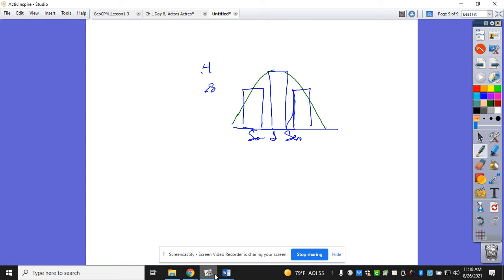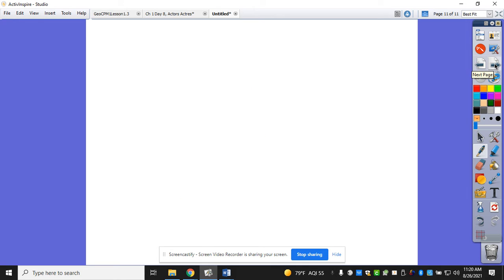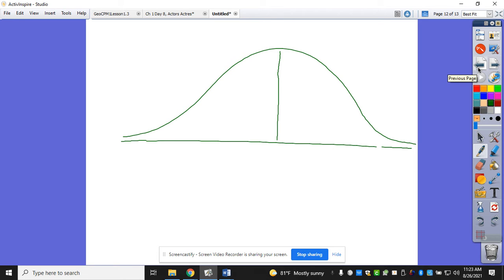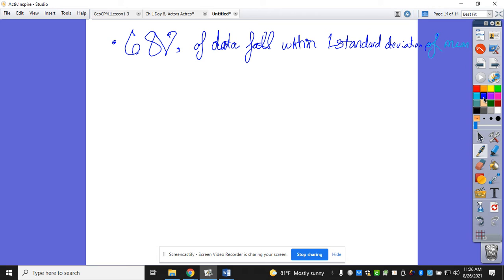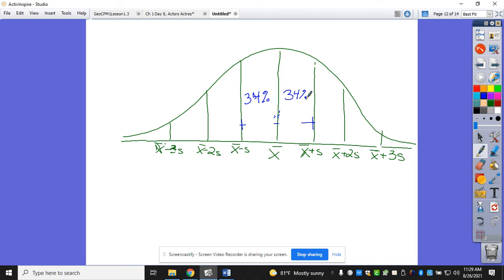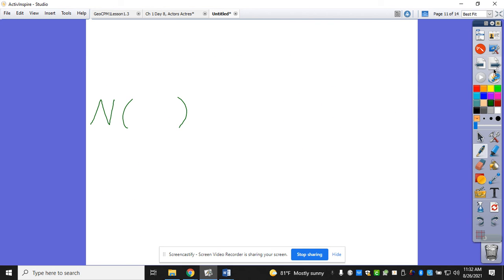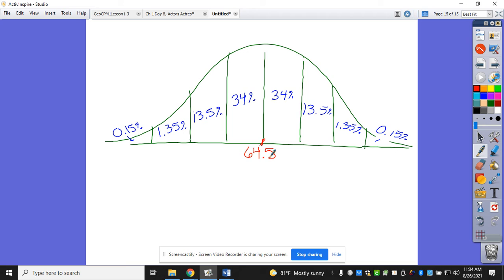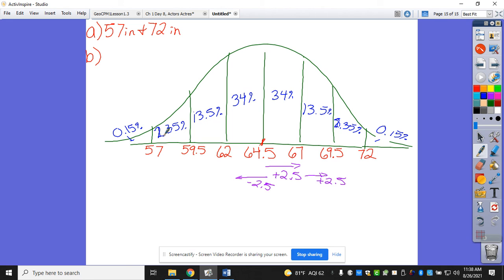Ch 2 Day 1(#3), Density Curve, Empirical Rule (Leonard AP Stat 8.26.21)